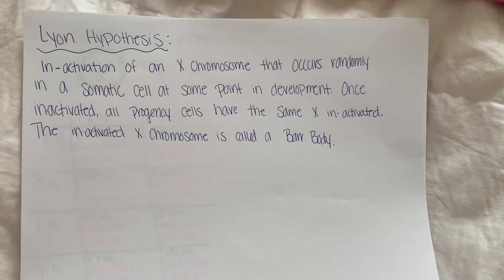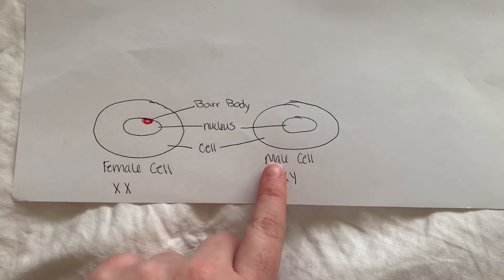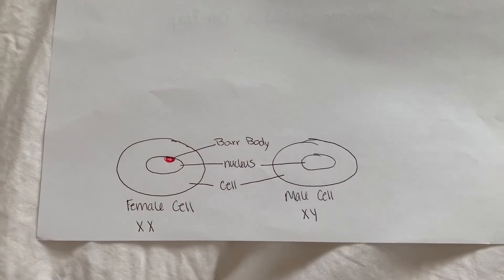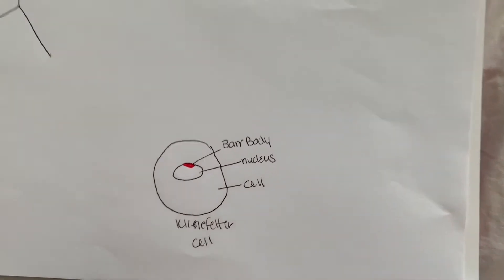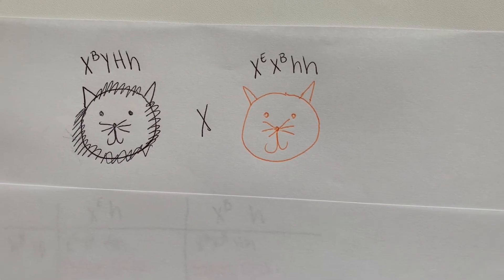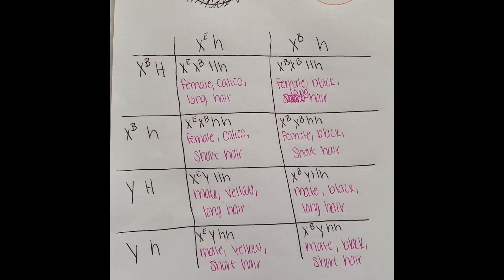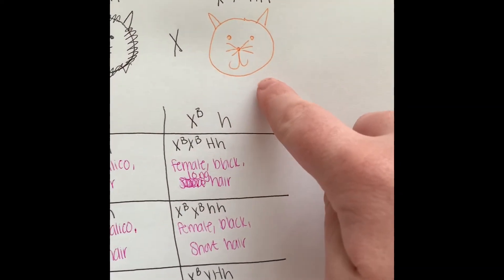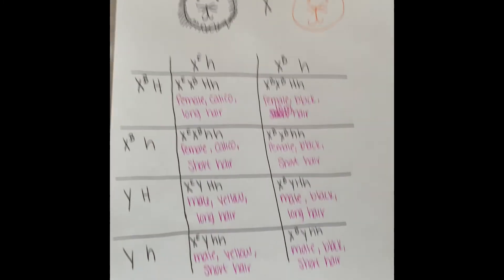Genetics Exam Video 1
References: Halweg and Jones GN 311 Principles of Genetic Lectures Slides NCSU.